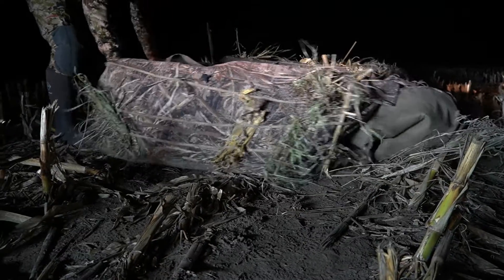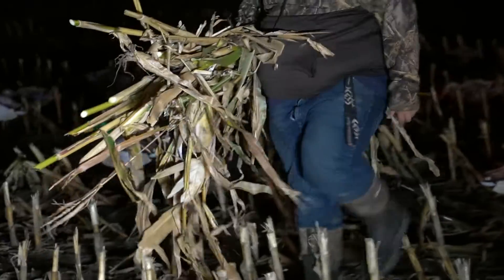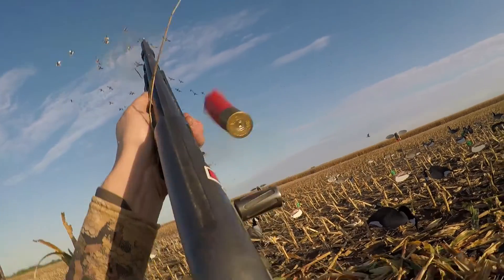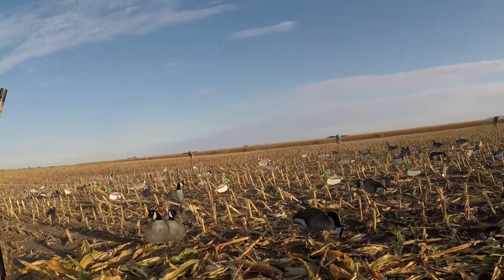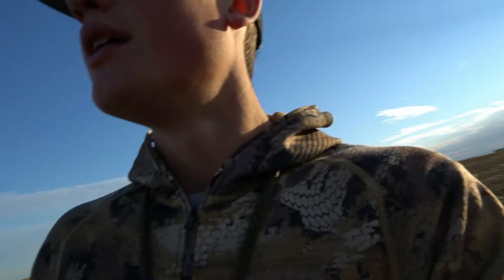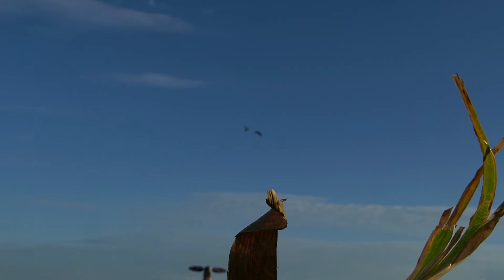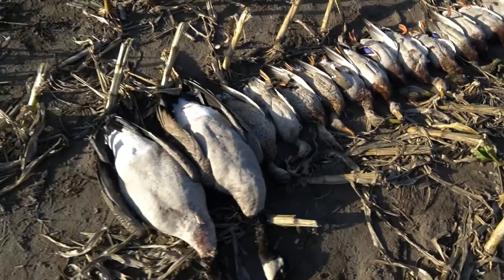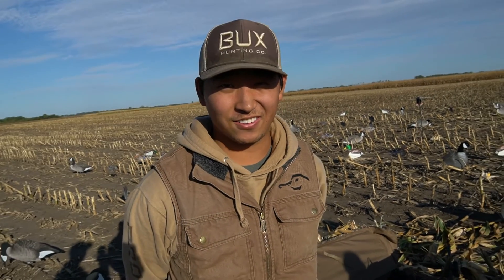DUCK Hunting a DRY FIELD!! Ft. MinnDak Outdoors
Minndak comes up to hunt mallards in a corn field with us. We did pretty decent for it still being September and for being such a dry year.